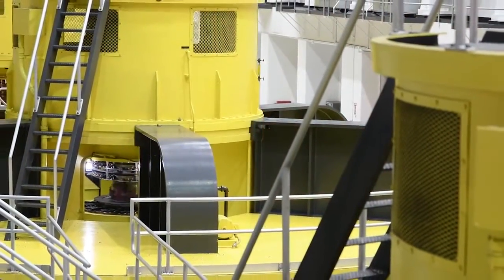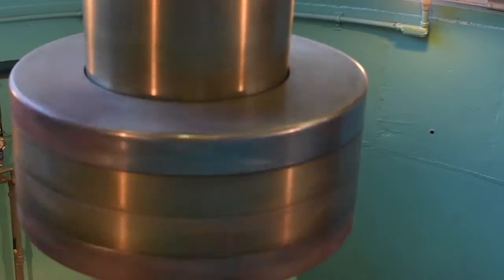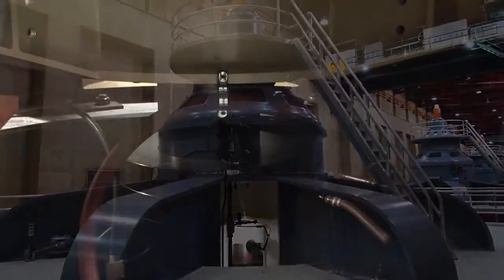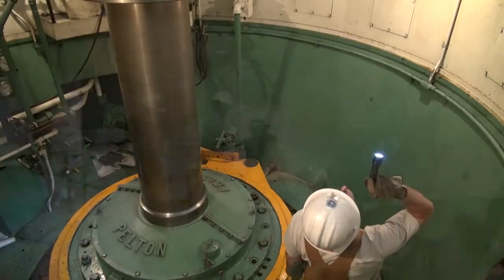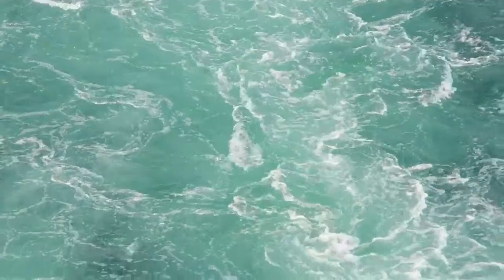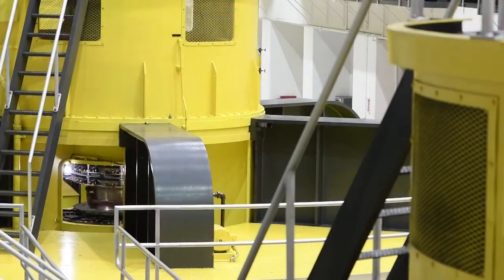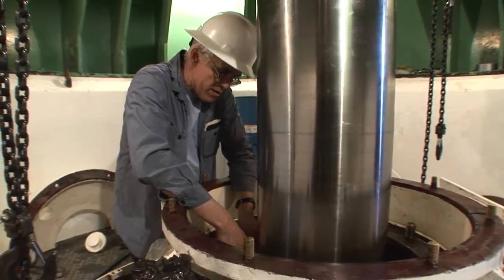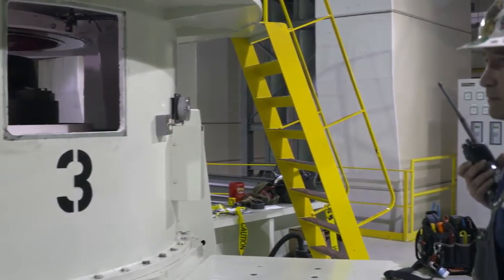Prize Competition - Powering Electronic Equipment on a Rotating Shaft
The Bureau of Reclamation is launching a new prize competition seeking solutions to provide direct current power of up to 20 watts for electronic instruments on hydropower generating units’ rotating shafts. Power sources for electronics on rotating shafts presently available include batteries and contact solutions. However, existing technologies for these types of power sources are limited with respect to operation, installation, maintenance or other factors. Thus, new solutions are needed to power these instruments, which will be installed permanently on the rotating shaft to collect continuous data of generator operation and performance. Reclamation is partnering with the U.S. Army Corps of Engineers and Bonneville Power Administration on this prize competition. To learn more about this prize competition and other competitions Reclamation has hosted, please